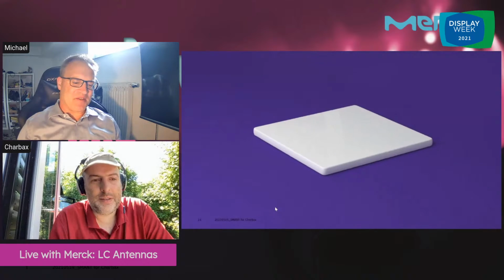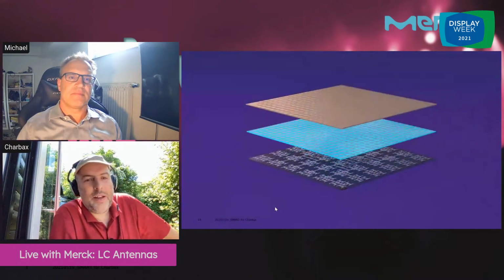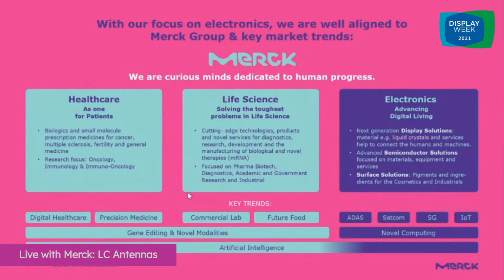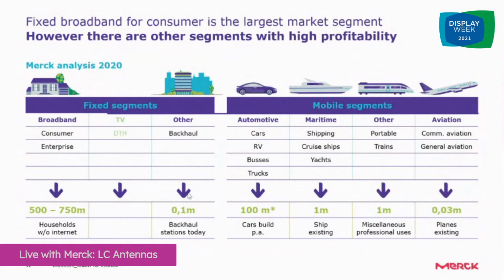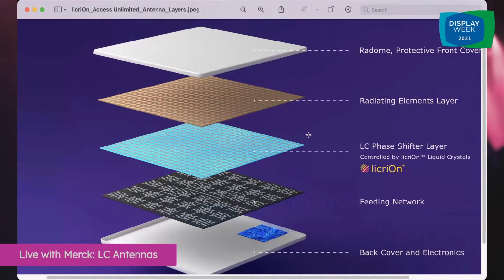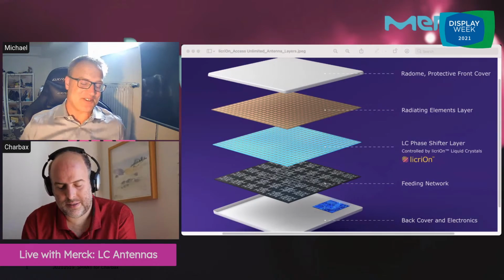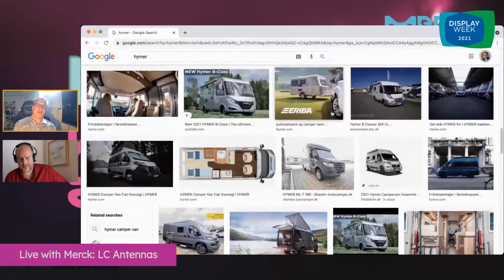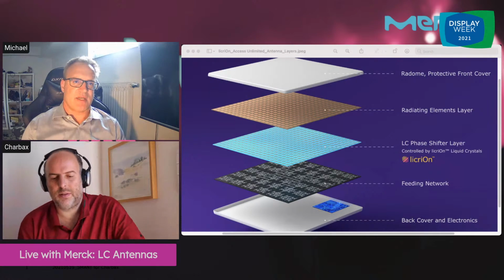Liquid Crystal Smart Antennas by Merck KGaA, Darmstadt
Michael Wittek oversees the commercial activities for microwave liquid crystal materials at Merck KGaA, Darmstadt, Germany. licriOn liquid crystal material technology provides the core functionality for realizing a new generation of affordable electronically steerable antenna. This video is as part of the SID Display Week 2021 virtual event (you can register to the exhibits for free

Michael Wittek from Merck Darmstadt in Germany talks about the commercial aspects of their smart antenna products. They have developed a novel technology approach using liquid crystals to enable smart antennas that can do beam forming and connect to new satellite constellations such as Starlink and Kyber, as well as novel telecommunication applications like 5G. Using liquid crystals has the advantage that the manufacturing infrastructure is already there, and the LC-based antenna is very similar to a display. With only small modifications, it's possible to produce those panels in large numbers. The basic technology for satellite communication and 5G is similar, but the specs are different. For satellite communication, you need extreme signal to noise reception, whereas 5G requires only small distances. With the use of radio waves at higher frequencies, line of sight connection is required, and you need antennas that can actually steer the beam electronically, which is where smart antennas come in. The phased array is a semiconductor-based solution, not using LCDs.

the speaker talks about the potential of Starlink, an internet service provided by SpaceX, to be integrated into different designs and sizes. He emphasizes that the service does not have to look ugly and could even be flat and sleek, such as an integrated flat panel antenna in a car, which would be very useful for autonomous driving and watching movies in remote areas. He also discusses how modern antenna solutions in cars have multiple antennas, including one for satellite communication, and that it could be a hybrid mixed case depending on the area where you are. Furthermore, he talks about the different options and use cases for antennas of different sizes, depending on the level of connectivity you need. He also mentions that there are many satellite constellations available, such as Starlink, OneWeb, and China's constellation, which provide many options for choosing the right antenna for different communication needs.

The video on YouTube discusses satellite communication and the use of antennas. The speaker explains the different types of satellites, including the geostationary, mio, and leo satellites. They highlight the advantages of mio and leo satellites, which are much closer to the Earth, have lower signal delay times, and do not require high signal strength. The speaker discusses the various use cases for antennas, including broadband consumer, backhaul, and mobile segments, such as automotive, maritime, and aviation. The video also presents a flat panel beam steering antenna and its layers, which can be integrated into different vehicles and boats. The speaker mentions that their company has been developing this technology for 15 years, and they have a strong position from a technology and patent point of view. The company collaborates with startups to bring this technology to the market.

In this YouTube video, the speaker discusses how radio waves are transmitted using radiating elements, and how the beam can be steered in both directions based on the phase shift between the elements. They also explore the possibility of using a phone's display as an antenna, but note that it is not yet possible with current technology. They discuss the potential for mobile phones to connect to Starlink and other satellite networks, and how the increasing number of satellites could lead to cheaper and smaller antennas. The speaker also proposes the idea of using cars as Wi-Fi stations, and suggests that they could act as base stations to provide free Wi-Fi to the neighborhood. They explain how electric vehicles could use their power to become small base stations, and how self-driving cars could provide additional bandwidth to areas where it is needed.

In this video, the speakers discuss the importance of connectivity in rural areas for people who work remotely. They talk about a new antenna technology that will allow people to have better connectivity while working and being out in nature. The speakers note that the modern work life requires people to be connected all the time, and the new antenna technology will make that possible. They also discuss the potential for this technology to be deployed to underdeveloped regions to help with connectivity. Finally, they talk about the importance of having an affordable antenna and the progress being made in that area. (chatgpt generated all except first paragraph of this description based on auto subtitle)